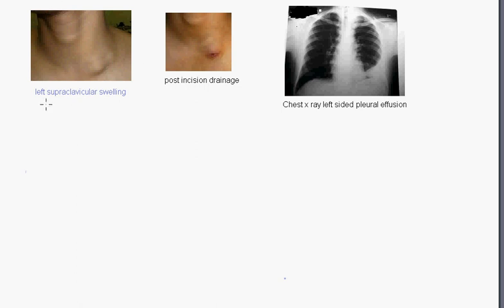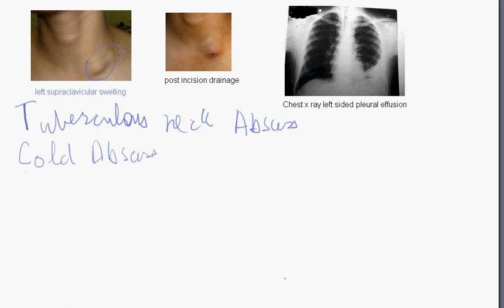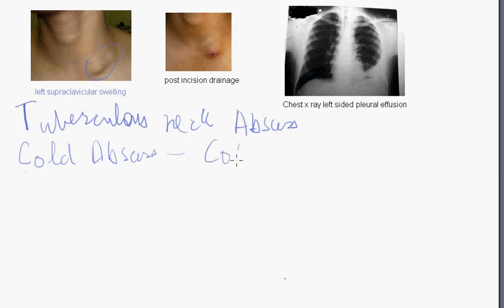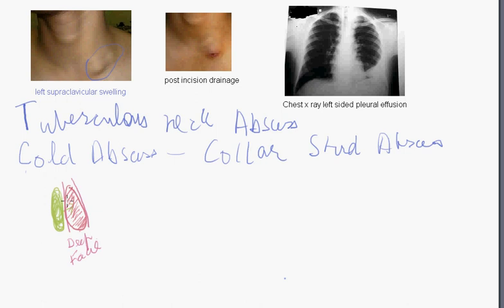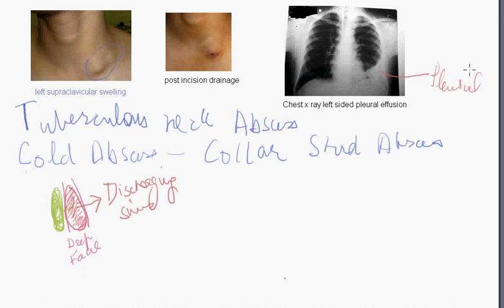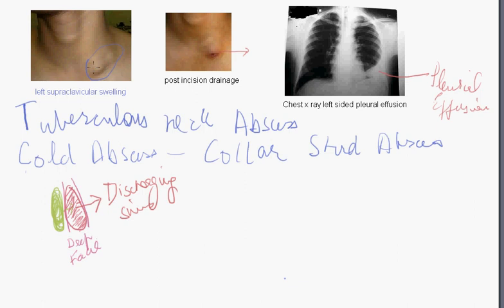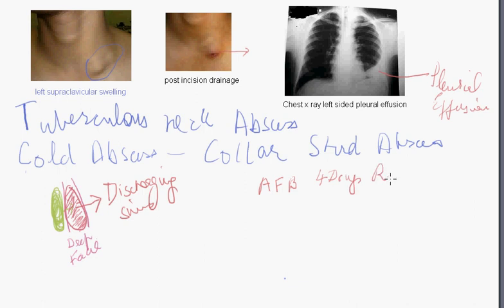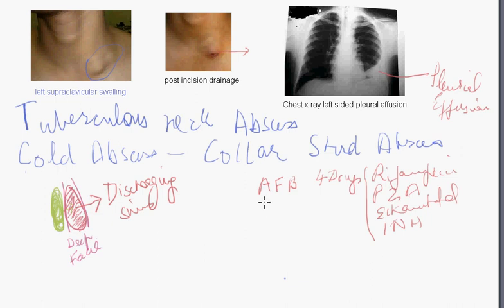TB (Tuberculous) Neck Abscess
This is a teaching video of tuberculous cervical abscess. The video shows presentations and clinical findings of a tuberculous abscess, discusses the management of the case and importance of a follow up of such a case. This video is primarily meant for medical and dental students, trainee residents, paramedical and nursing staff.